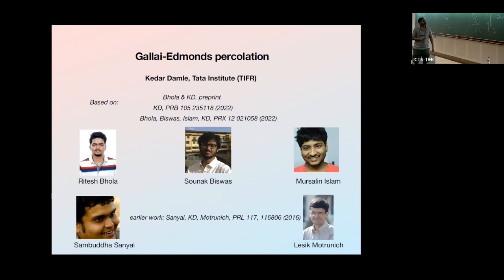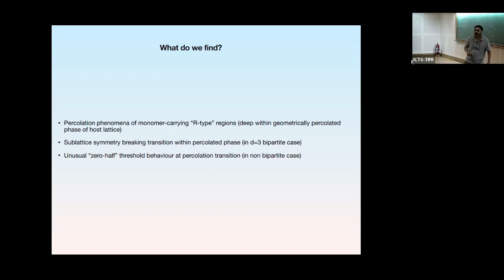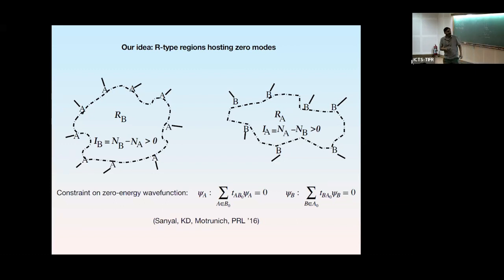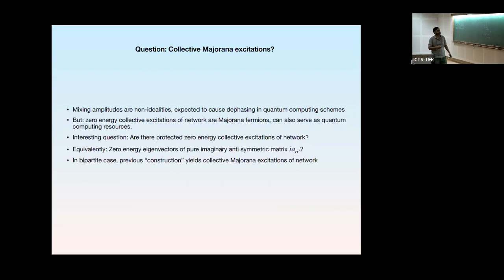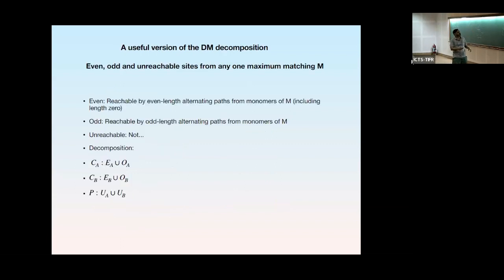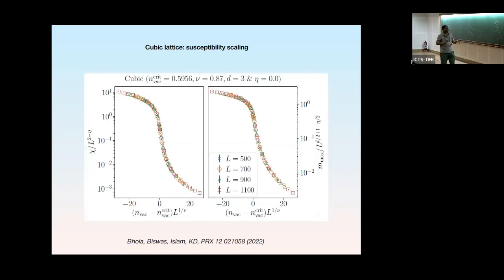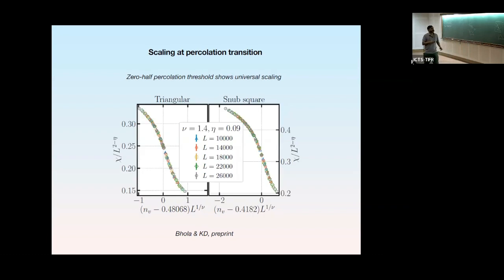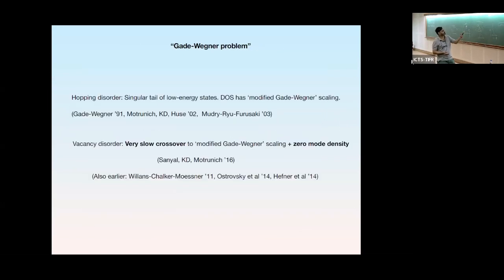Gallai-Edmonds Percolation by Kedar Damle